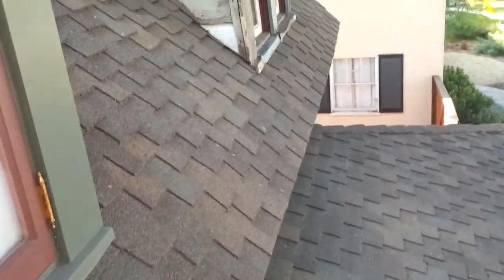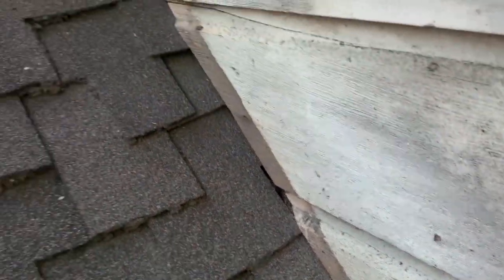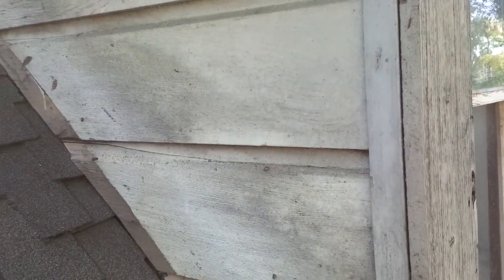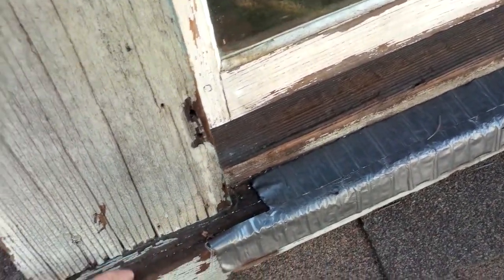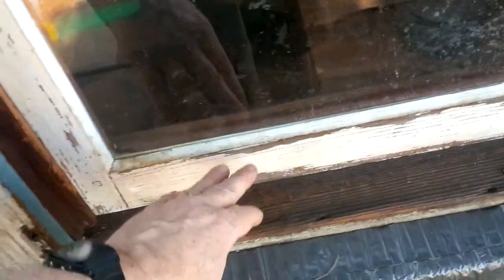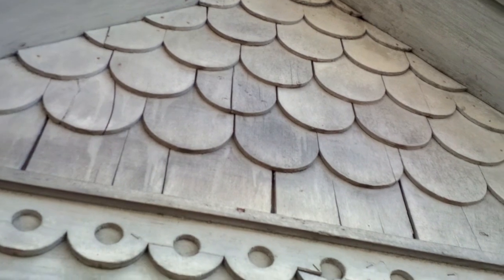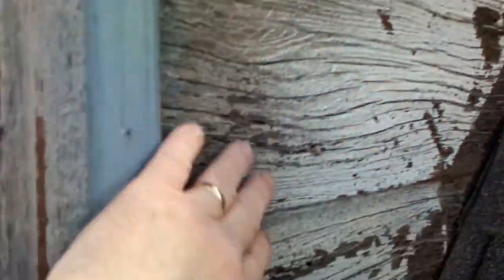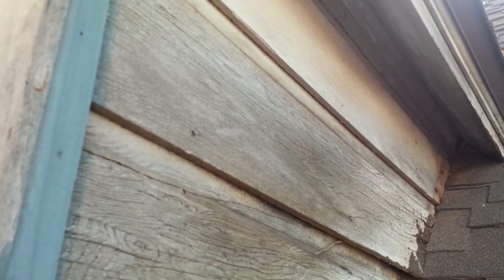South Front Dormer Preview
A quick survey of the dormer's condition and overview of what needs to be done to restore it.